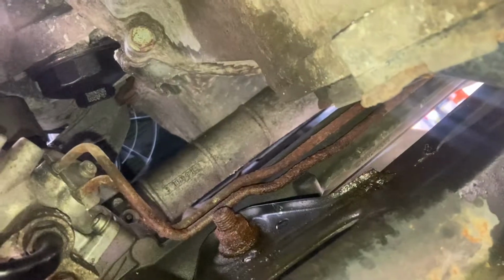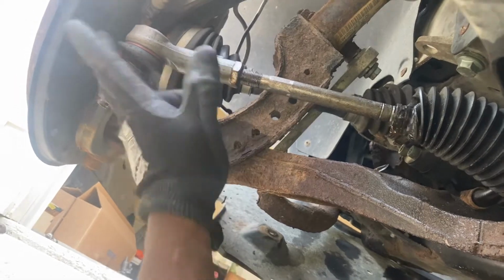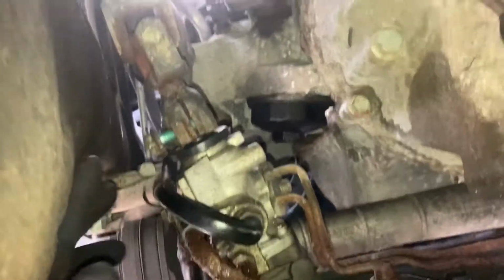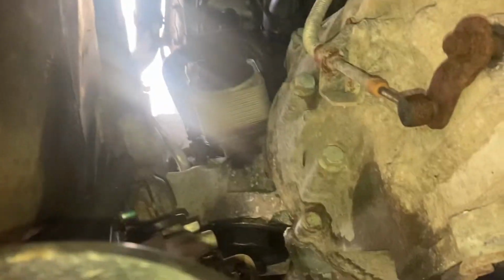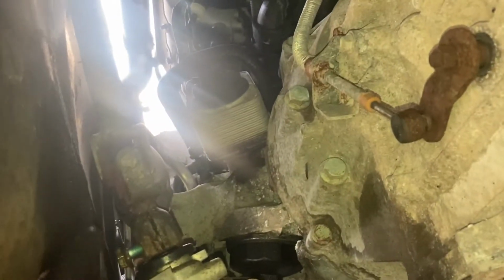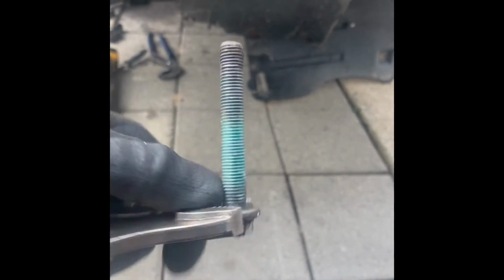2002-2010 Volkswagen Touareg power steering rack replacement.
In this video. I give you a short and simple guide to repair the rack and pinion efficiently!

Tools needed! 🧰🛠🔧

Impact gun (if available)
19mm deep impact socket (wheels)
18mm socket/combination wrench (frame bolts)
21mm socket/wrench (outer tie rods)
24mm wrench (inner tie rod nut)